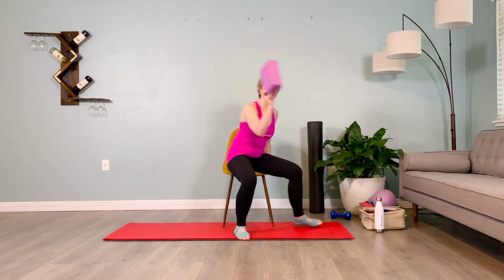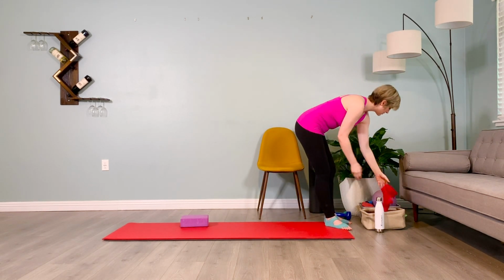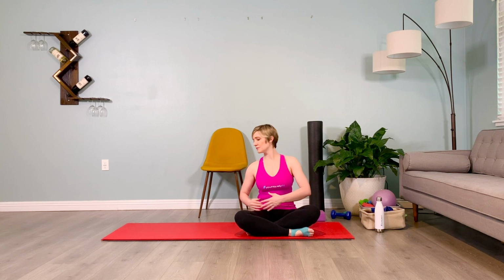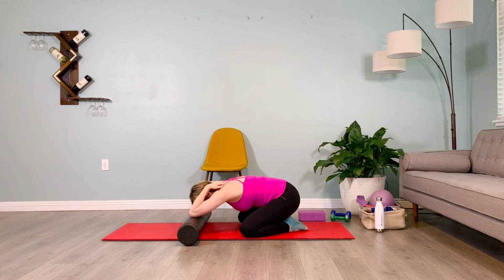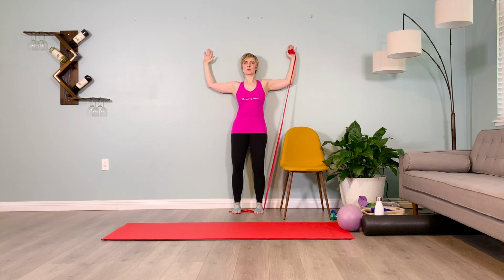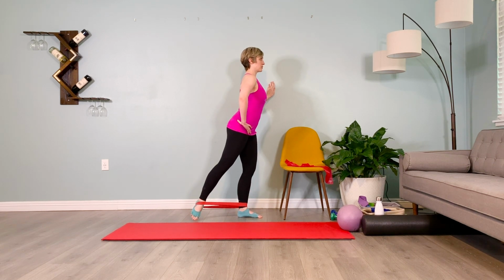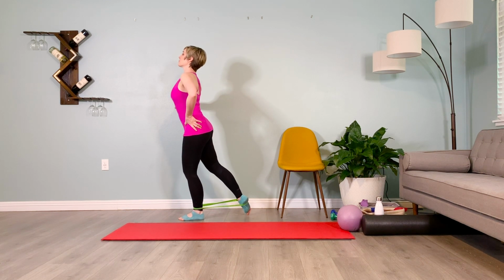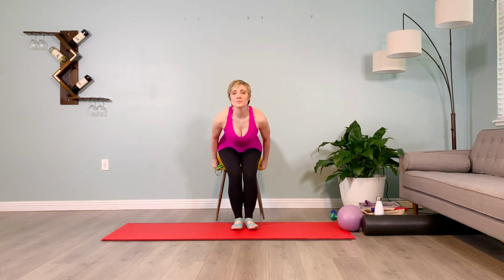Abs, Back and Lower Body for PRENATAL - Level 2 for ALL POSTURES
A safe and sustainable program for all women in their 2nd and 3rd trimester. There’s an emphasis on building up the strength in the pelvic floor for a speedy delivery, strengthening the upper back extensors to prevent kyphosis, and toning the lower body muscles that atrophy due to the increased body weight in the abdominal area.

EQUIPMENT NEEDED:
1 yoga mat
1 chair
1 yoga block
1 foam roller
1 small anti-burst ball
1 green loop band
1 purple loop band
1 red loop band
1 red Theraband
1 blue Theraband
1 single 3-pound weight